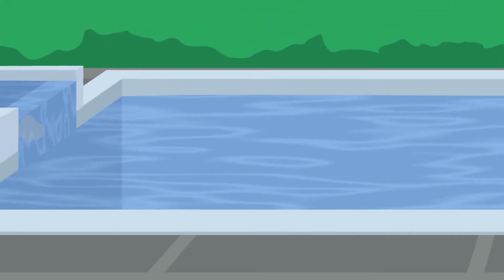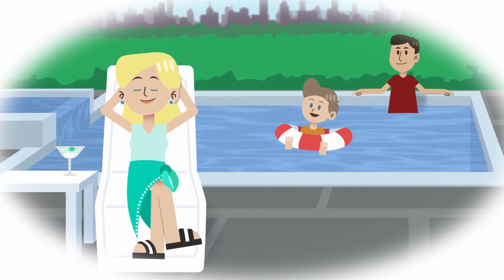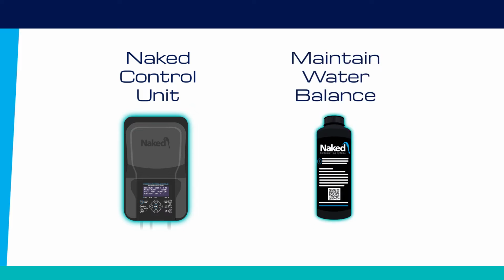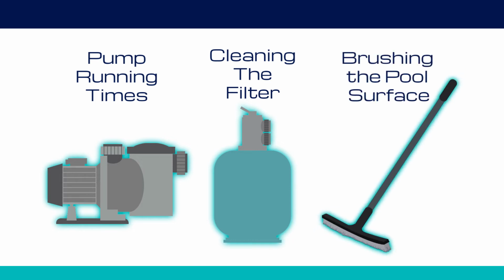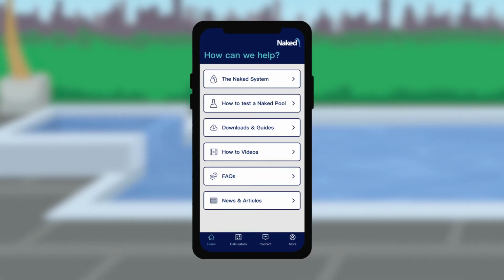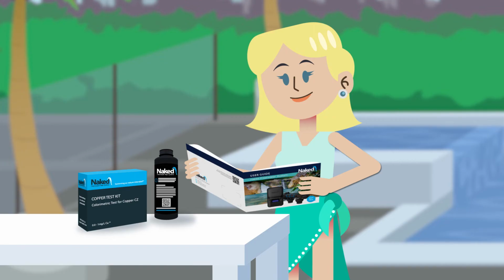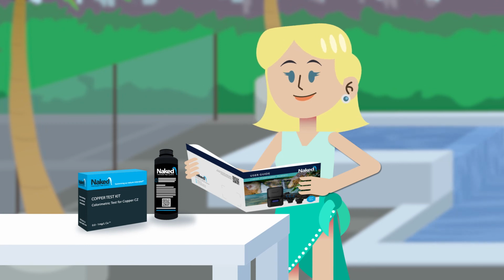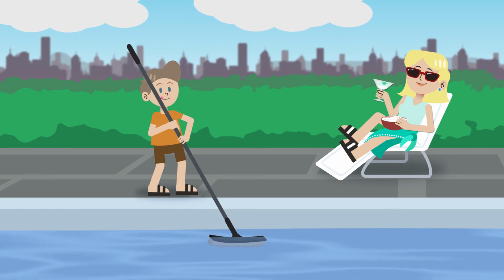Introduction to your new Naked Swimming Pool and System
If you've made the investment to install a new pool or convert your existing pool to a freshwater system, please see our introduction video to learning more about your pool and equipment.